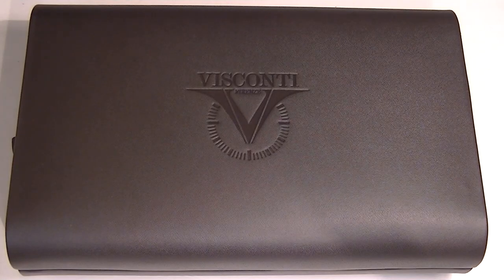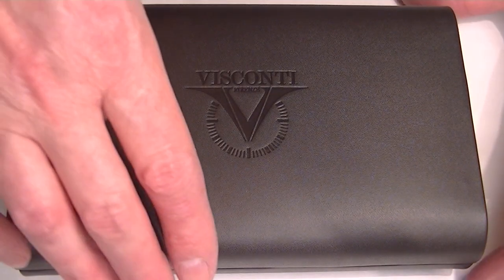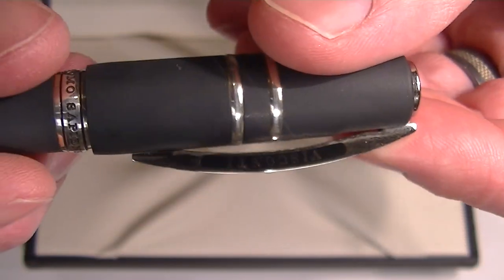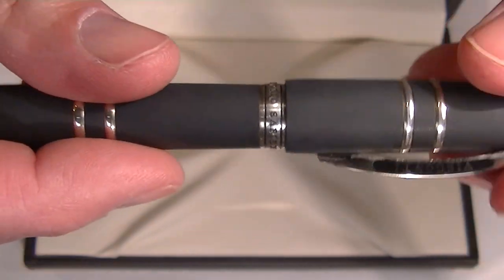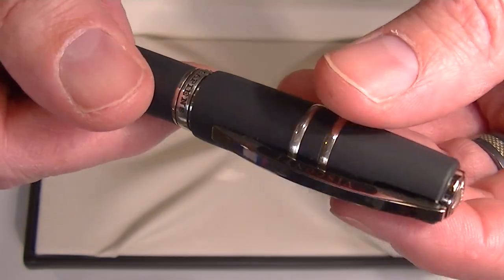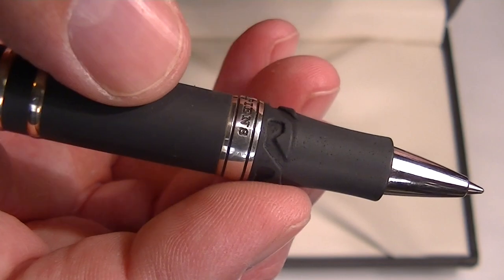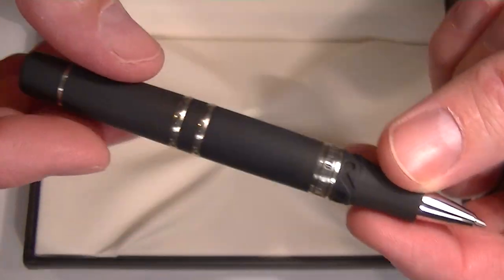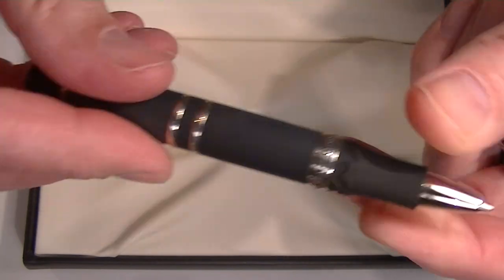Visconti Homo Sapiens Rollerball Pen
Details about the Visconti Homo Sapiens Rollerball Pen

See the Visconti Homo Sapiens Rollerball Pen up close. Learn how to change the ink. See what comes with the pen and how it is packaged. Get your Visconti Homo Sapiens Rollerball Pen